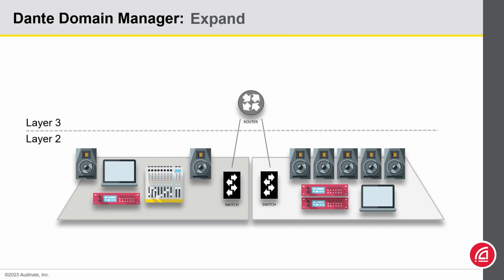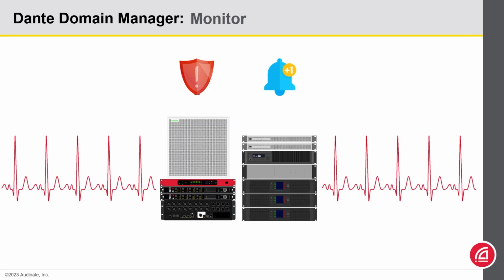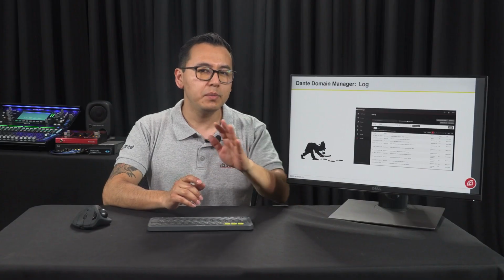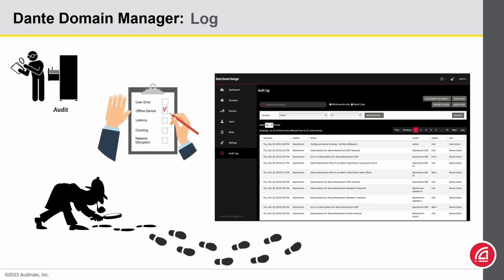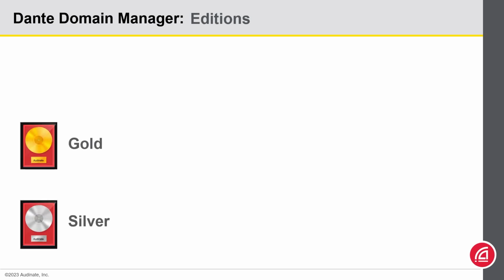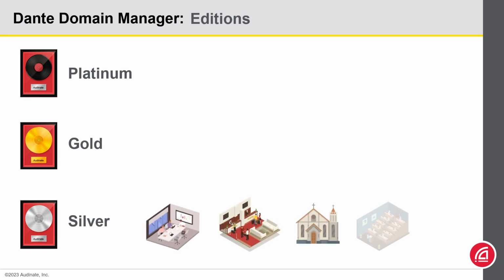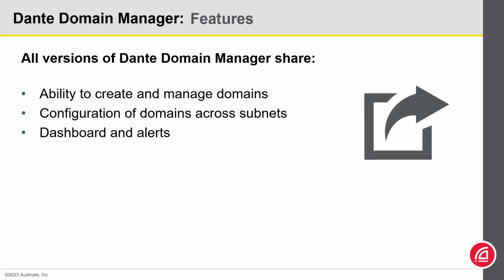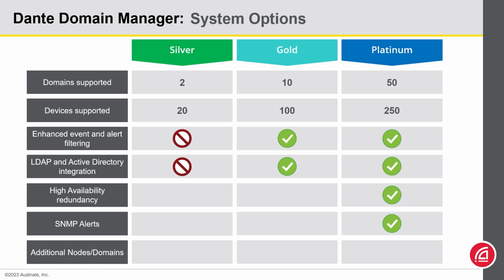Dante Domain Manager Administrator, Chapter 2: General View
What does Dante Domain Manager do, and how does it relate to Dante Controller? DDM provides additional control, scalability, security, monitoring, and logging to a Dante network. In this video you’ll learn the basics of Dante Domain manager and the various editions that are available based on your network size.

This video is a selection from the Dante Domain Manager Administrator course. The course is completely free! To watch the entire course, take the quiz and receive your Certification,